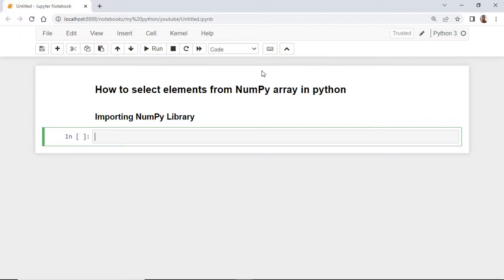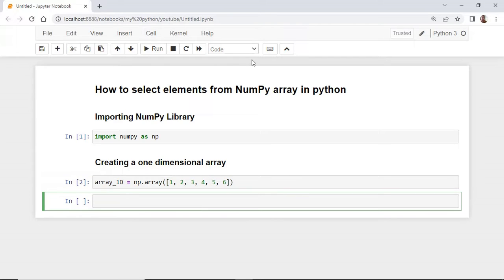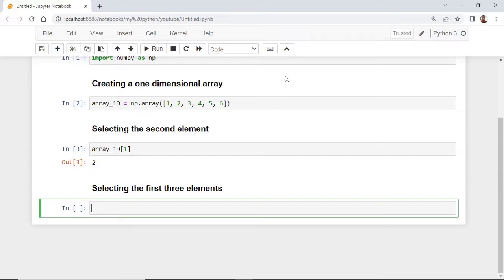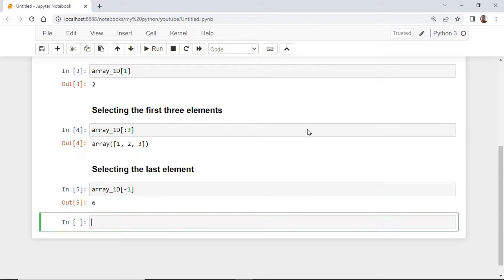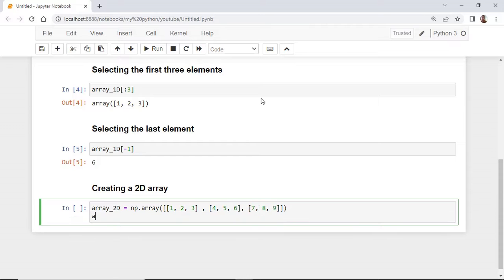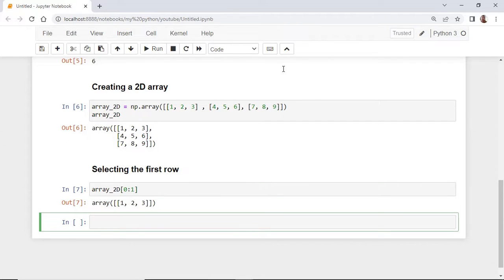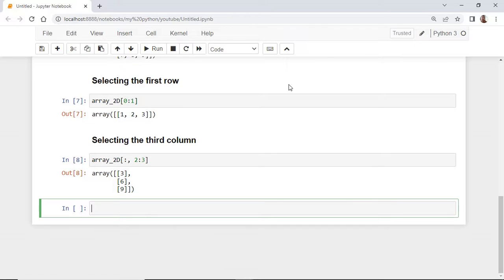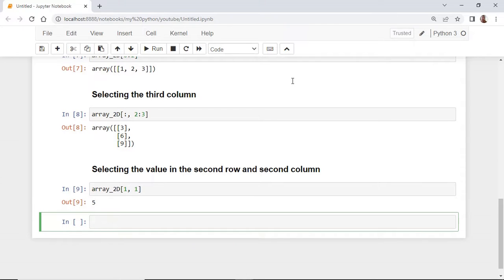103 how to select elements from numpy arrays in python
You will learn how to select elements from numpy arrays in python for data science and machine learning